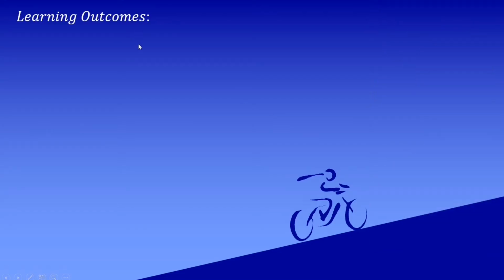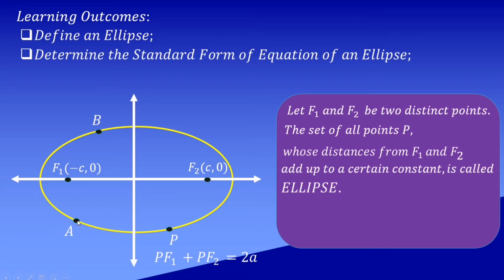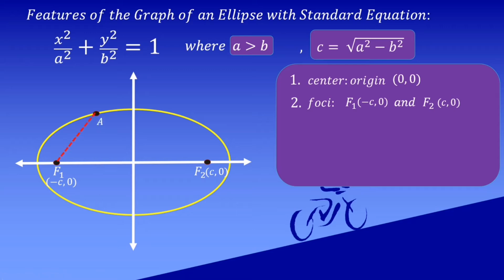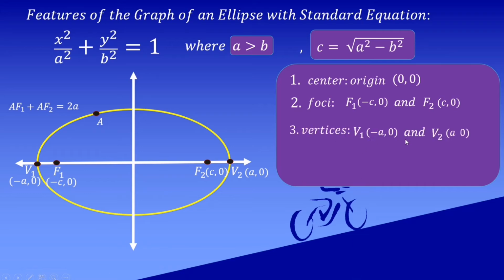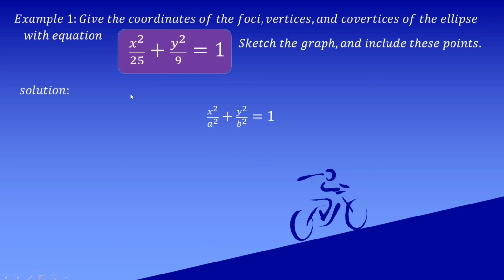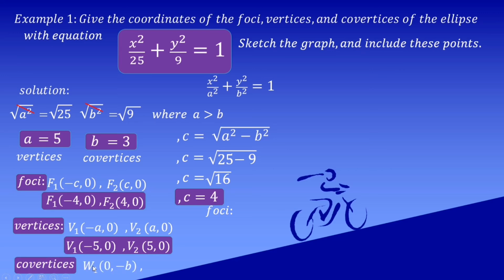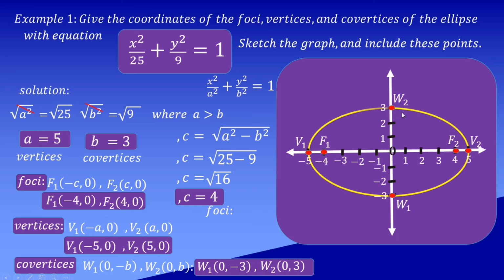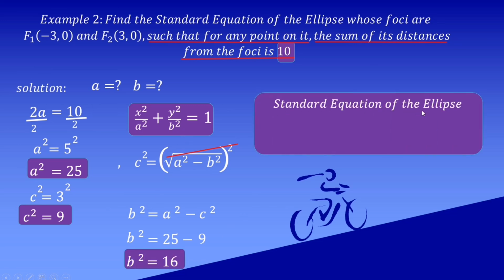ELLIPSE : DEFINITION AND EQUATION //GRADE 11 PRECALCULUS //SALAMATH2020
DEFINITION AND EQUATION OF AN ELLIPSE
FEATURES OF THE GRAPH OF AN ELLIPSE
1. CENTER
2. FOCI
3. VERTICES
4. COVERTICES
LEARNING OUTCOMES
1. DEFINE AN ELLIPSE
2. DETERMINE THE STANDARD FORM OF EQUATION OF AN ELLIPSE
3. SKETCH THE GRAPH.